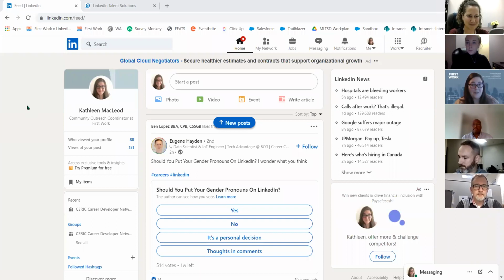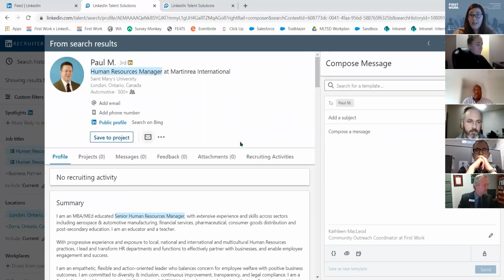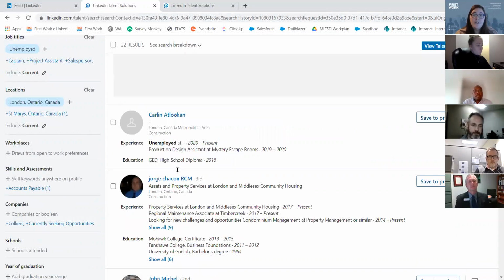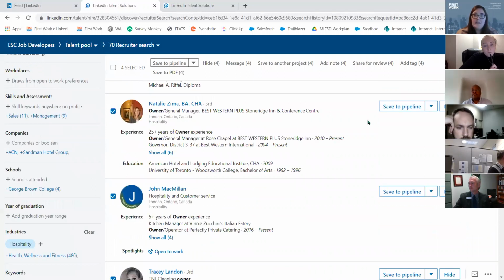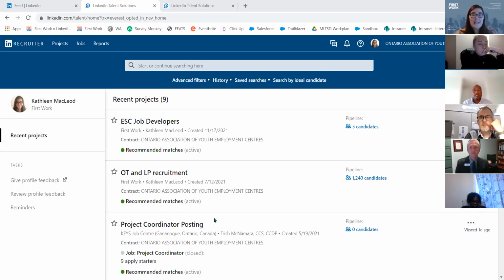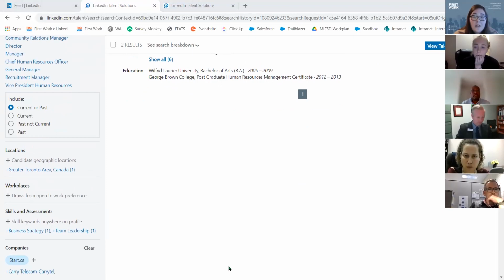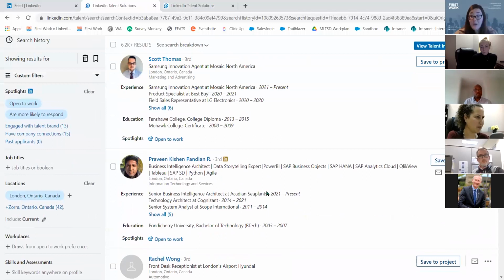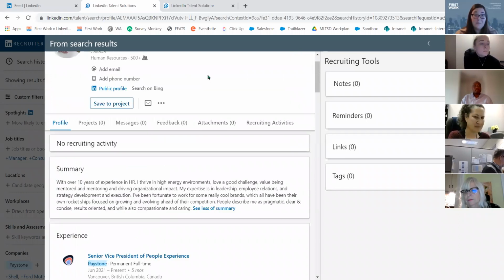Wednesday's at One: LinkedIn Recruiter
Prerecorded LinkedIn Recruiter workshop of Wednesday's at One: ESC's Recovery Conversations from November 17, 2021.

Linkedin Recruiter licenses for our Employment Services sector will provide you access to this tool – for free –to not only connect with jobseekers seeking employment, but also to cultivate relationships with employers.

All Job Developers and those in similar roles are invited to discuss:

– Best ways to use LinkedIn Recruiter to add value and enhance your day-to-day engagement with current and new employers

– Unlimited access to advanced search and message capabilities within the LinkedIn platform to find, connect with, and recommend job seekers who would be a great fit with your employers’ needs

– Reaching out to potential clients/job seekers that could benefit from your support.

– Providing employers with a faster way for their workers to learn and apply new skills, through LinkedIn online credentialing courses in a vast array of soft and hard skills

– Recruit talent for your own organization.

We know that small and local businesses are often our best opportunities for barriered jobseekers, but without the right tools, relationships are difficult to cultivate in this increasingly digital world. The LinkedIn Recruiter tool will allow you and your organization to develop long term relationships with employers, while giving you direct access to their job postings.

LinkedIn Learning and LinkedIn Recruiter licenses are provided by LinkedIn through First Work, and are funded by the Government of Canada and Ontario Ministry of Labour, Training and Skills Development. Employment Sector Council is supporting this initiative by encouraging our community-based ES providers to ensure these services reach those jobseekers requiring the most supports.